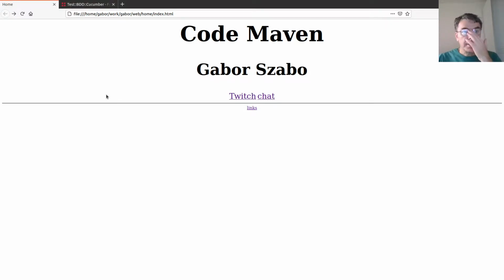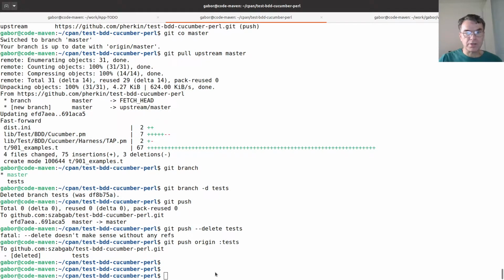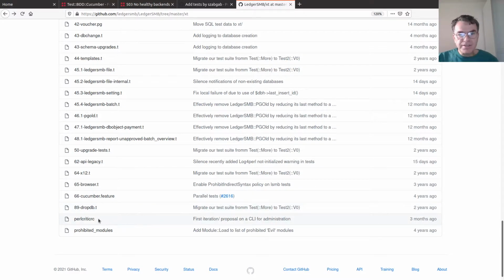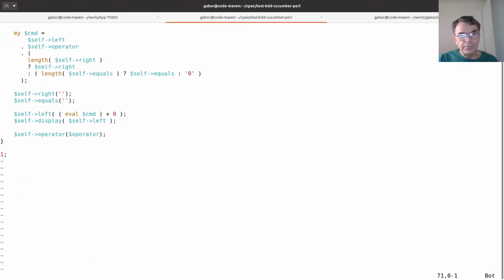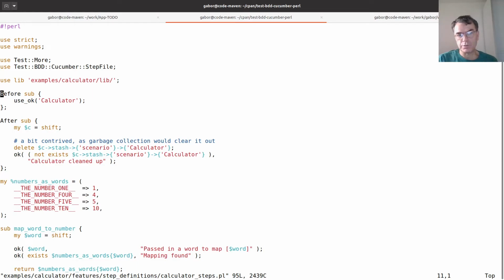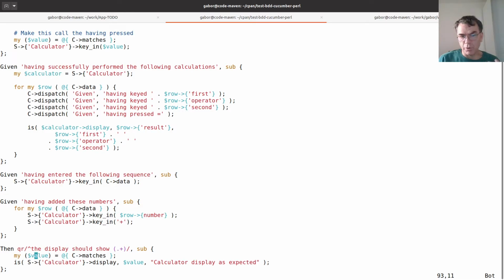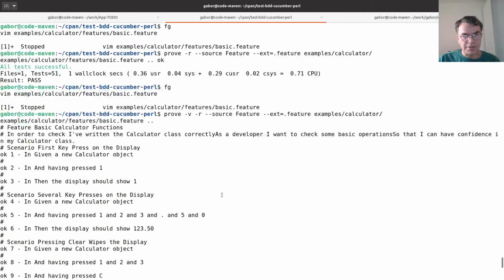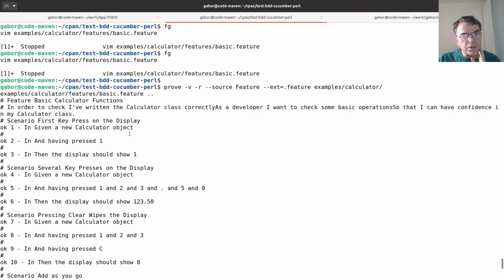Exploring BDD in Perl using the Test::BDD::Cucumber - part 2